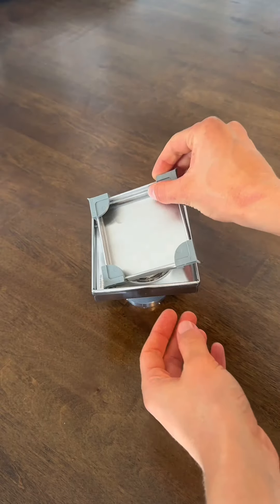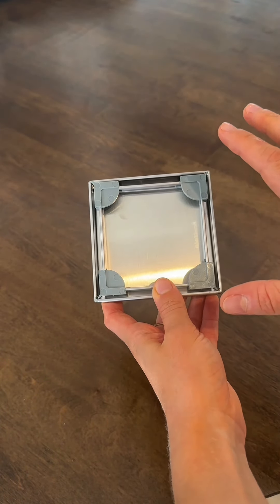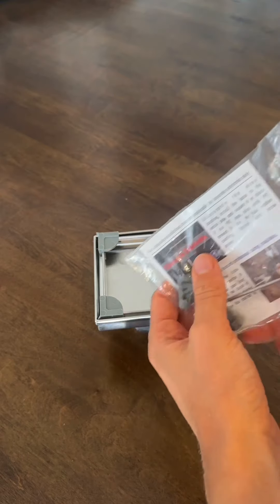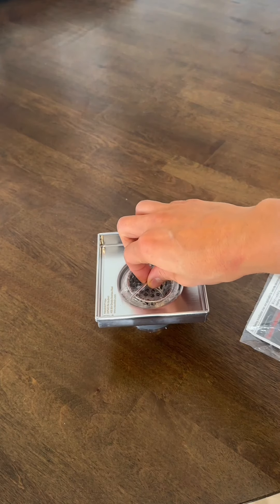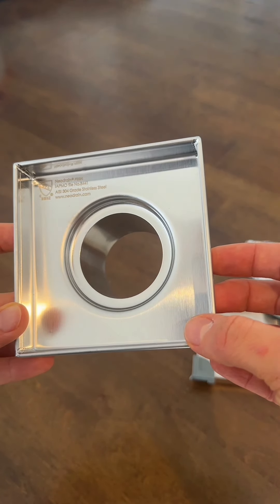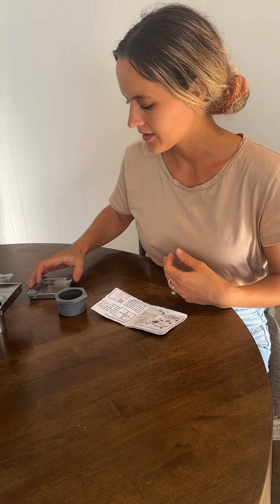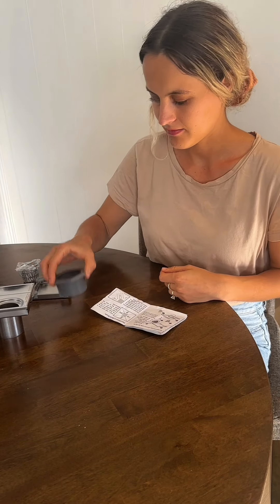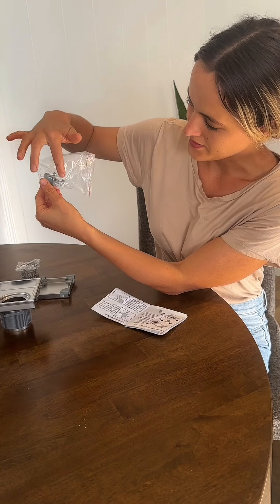Revolutionary Shower Drain - Say Goodbye to Drainage Fluid Forever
✨ Why This Shower Drain is a Must-Have:

💛 No More Drainage Fluids: Forget about unpleasant drainage fluids. This unique design ensures a smooth flow without any backups.

💛Detachable Basket Feature: The real game-changer! The built-in basket catches hair and debris, easily lifts out for effortless cleaning, and keeps your drain free of clogs. You can also replace the basket if needed – it's that simple!

💛Elegance and Durability: Check out this stunning faucet, crafted from robust ISI 304 Stainless Steel. Its brushed surface not only adds a sleek, contemporary touch but also provides superior protection against corrosion and rust.